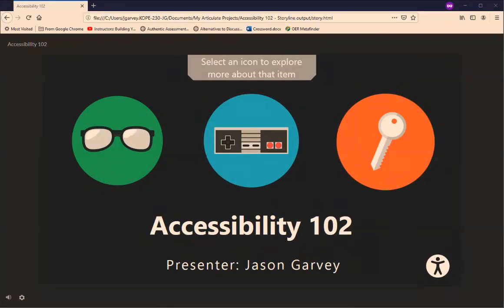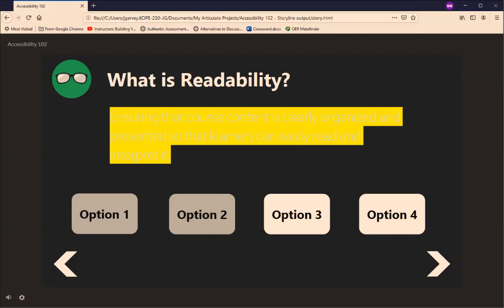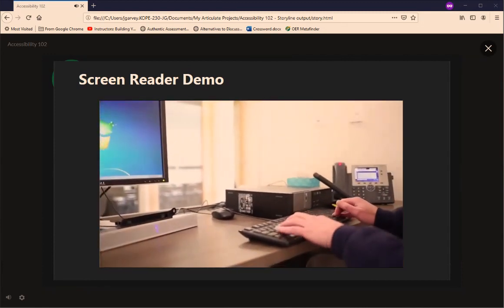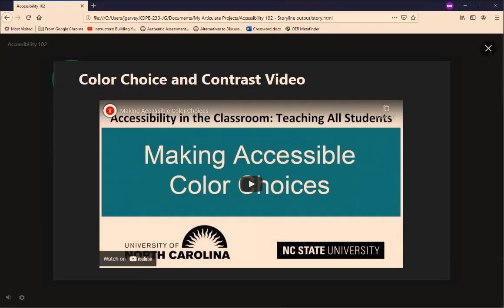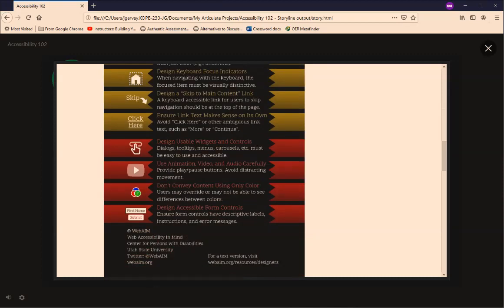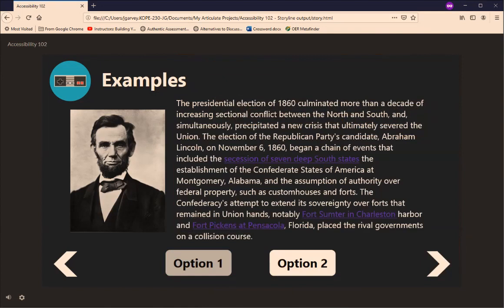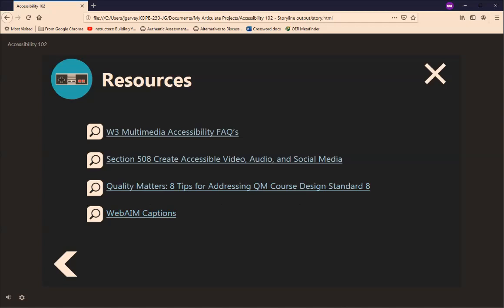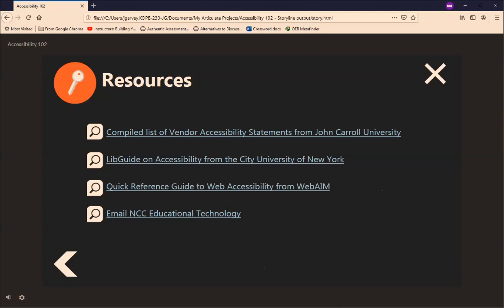Accessibility 102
Do you want to explore even more about how to make your course more accessible to all learners: course design promoting readability, multimedia design facilitating ease of use, and ensuring learners have access to accessibility statements? Then join Jason Garvey as we dive into these topics!